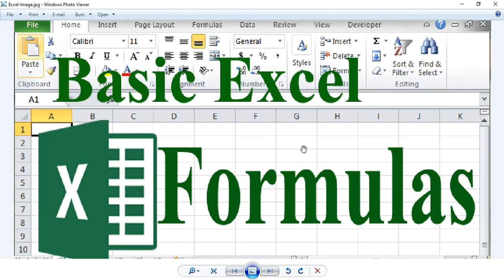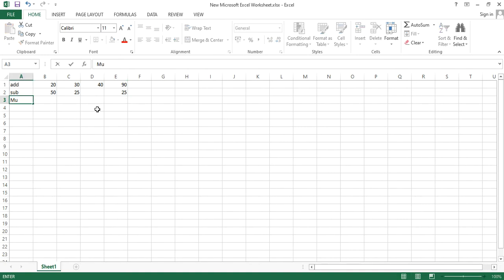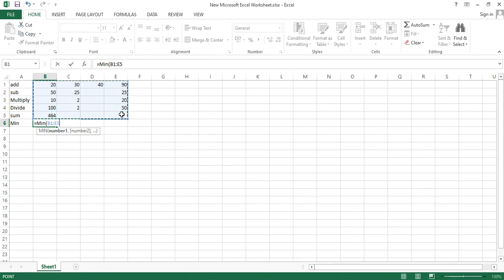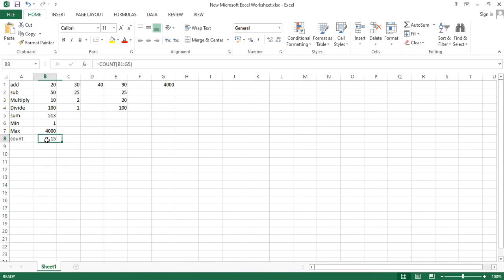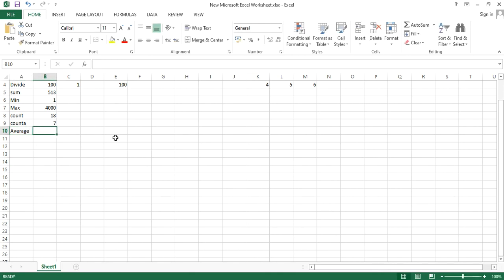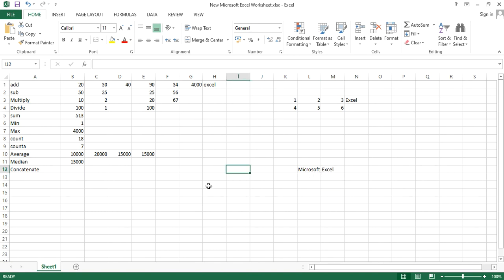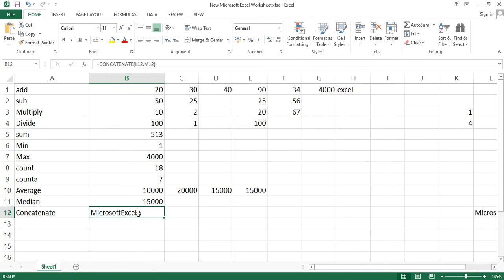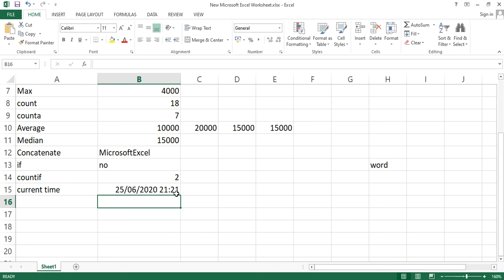TOP 10 Excel Functions You NEED To Know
Most Used Excel Formula and Functions. If you learn these Excel formulas then you would be able to do your work in Microsoft Excel more efficiently. You will be able to solve any simpler problem in excel , if you understand these formula.

0:00 Intro
0:25 Add
1:52 Subtract
2:21 Multiply
2:55 Divide
3:22 Sum
4:10 Min
5:06 Max
5:55 Count
7:31 Counta
9:27 Average
10:21 Median
11:07 Concatenate
12:25 If
13:43 Countif
15:45 Current Time